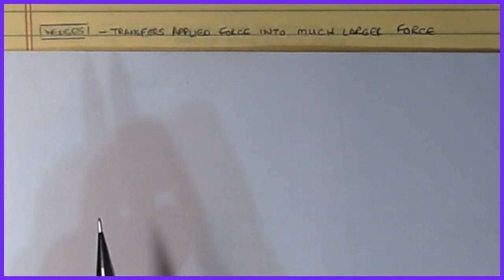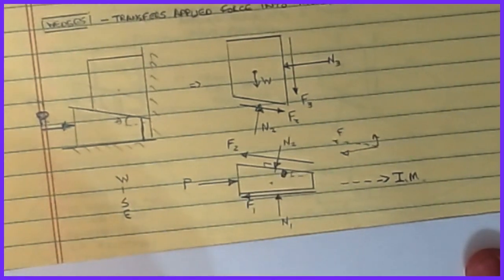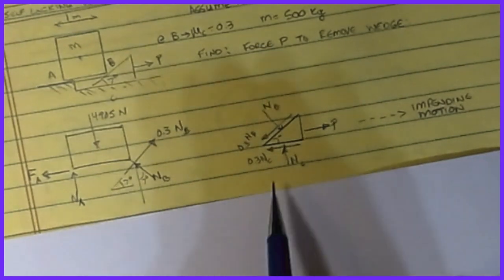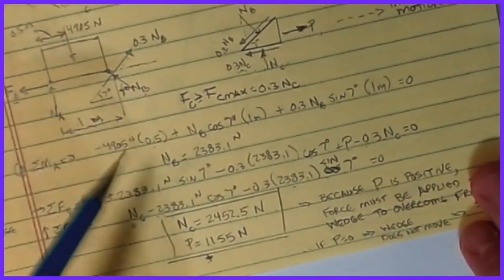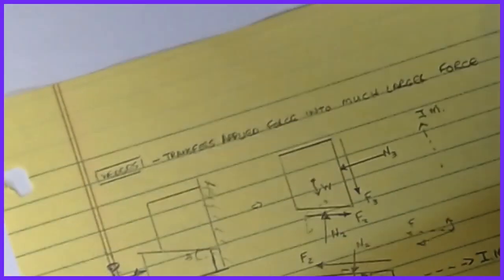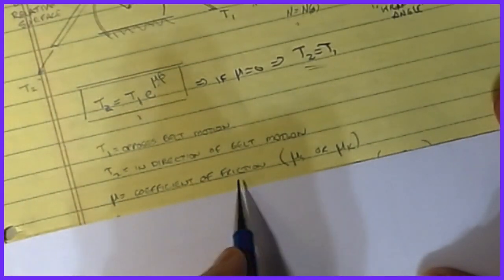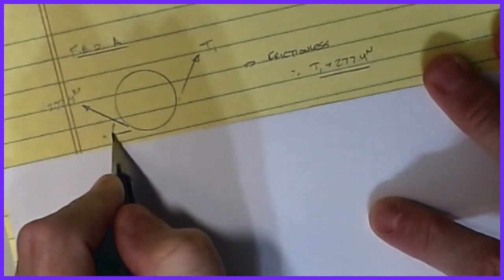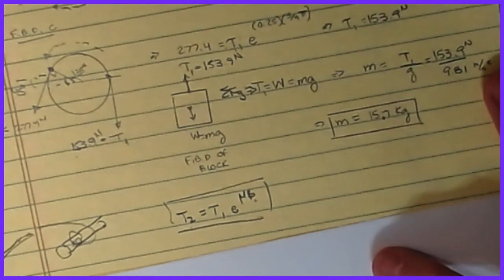036 ENGR212 Friction Part 3 - Wedges and Belt Friction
This video explains the concepts of friction in relation to wedges and belt / pulley surface friction.